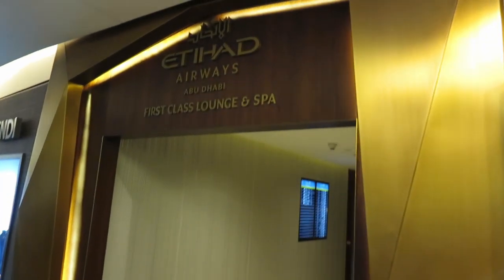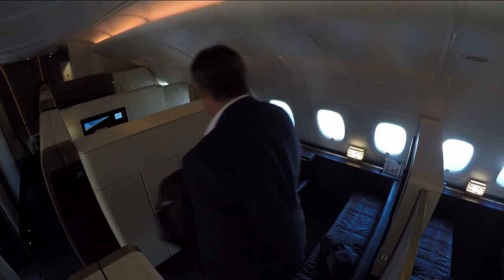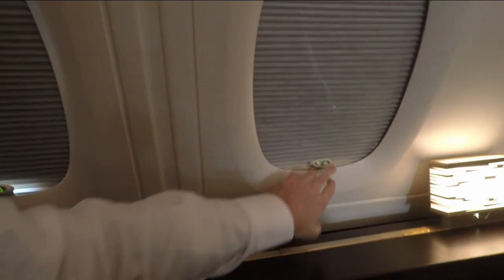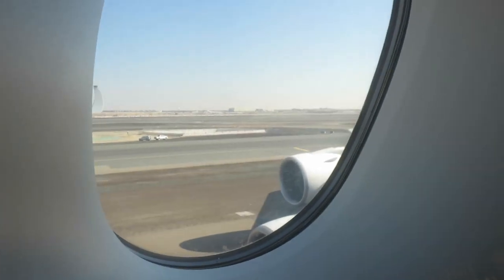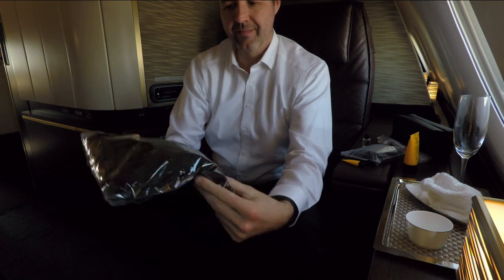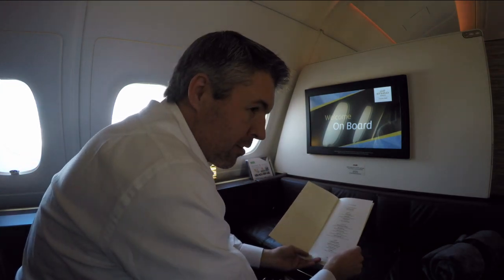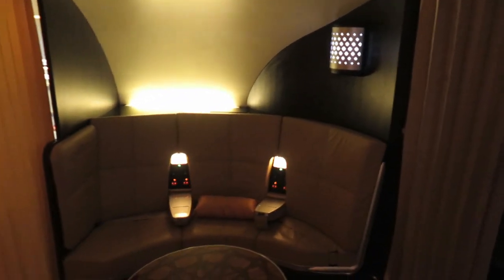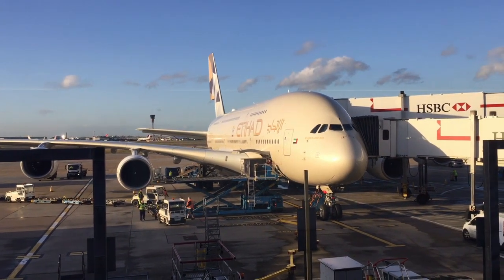Wow!! First Class APARTMENT on ETIHAD Airbus A380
On their A380, Etihad offers so called Apartments in their First Class, which consists of not only a seat, but also a separate bed, and many other amenities. And beside an onboard lounge and own chef, Etihad also offers a shower for their First Class customers.

O‘conor, Adam Sheridan